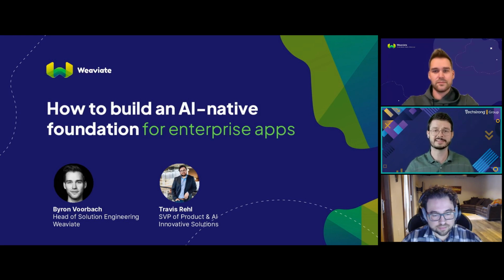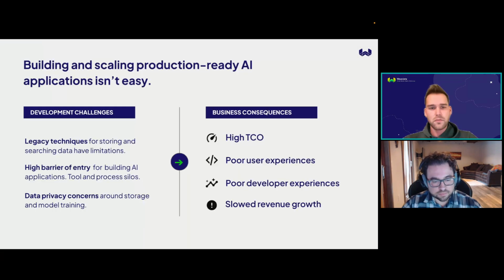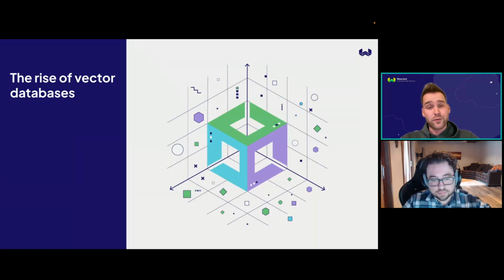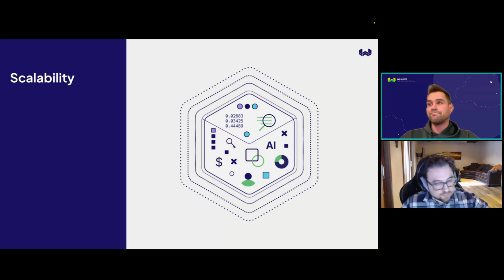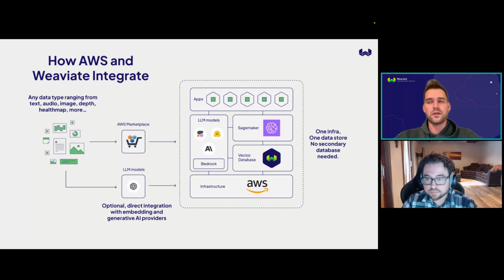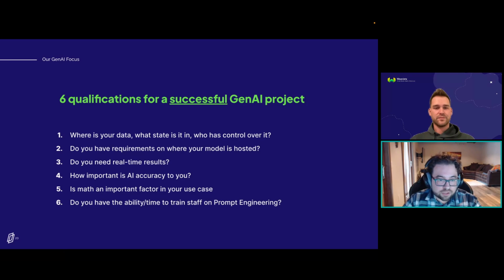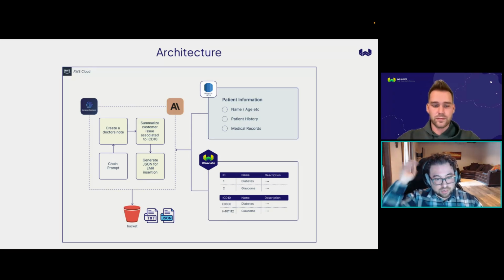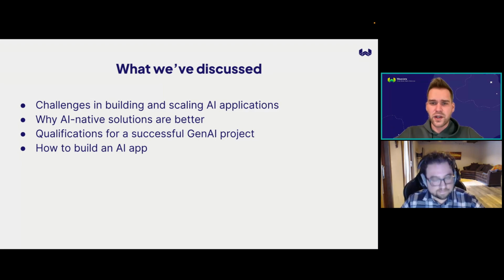How to Build an AI Native Foundation for Enterprise Apps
AI is in high demand, but how can you tell when your business is ready to take it on? When it’s time to incorporate AI into your workflows, building performant, secure and accurate applications can get complicated. Join Byron Voorbach from Weaviate and Travis Rehl from Innovative Solutions to explore what’s possible with AI apps and learn how to build the right foundation for fast, secure and scalable applications that delight your users.

In this Techstrong Learning Experience, you will learn how to build enterprise applications using a health care app as an example. Voorbach and Rehl will help you understand how to:
- Efficiently handle diverse data such as customer records and images and create semantic connections, derive insights and harness the full power of your data with Weaviate’s AI-native open source database.
- Leverage AWS cloud's capabilities for secure health care data storage, processing and analysis, ensuring regulatory compliance and high-quality care delivery.
- Take advantage of Weaviate’s native integrations with Amazon SageMaker, Amazon Bedrock and a variety of large language model (LLM) providers (Cohere, OpenAI, Hugging Face, etc.)
- Build AI-driven solutions that enhance patient and customer outcomes, reduce operational costs and make a meaningful impact on your industry.